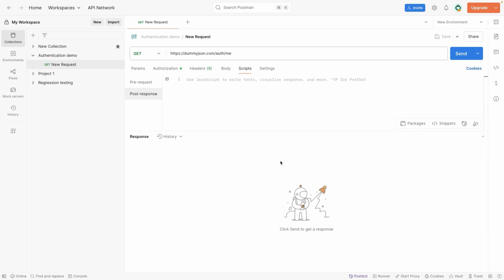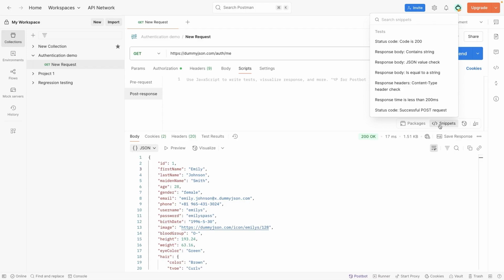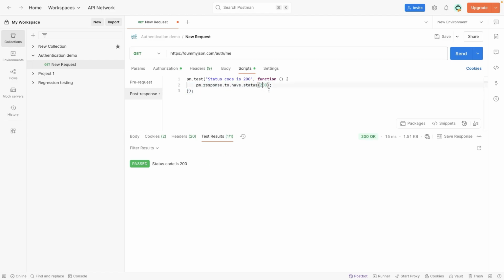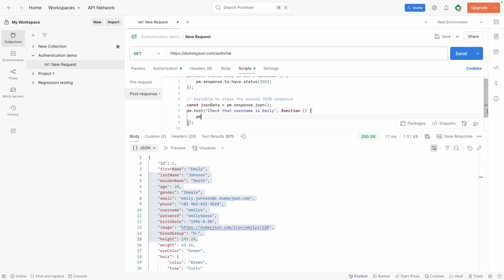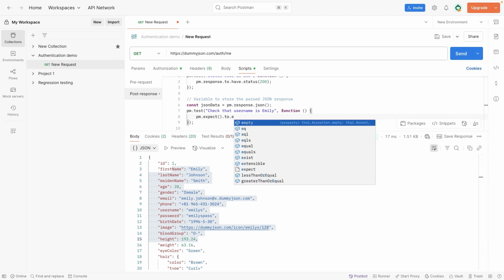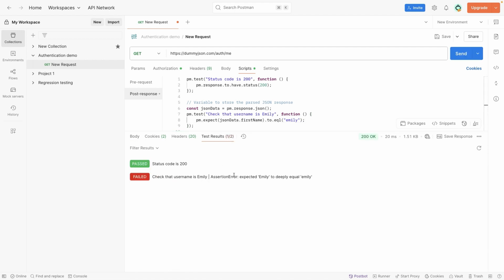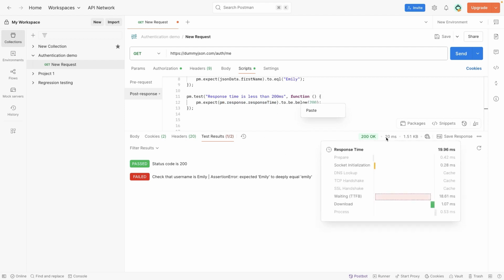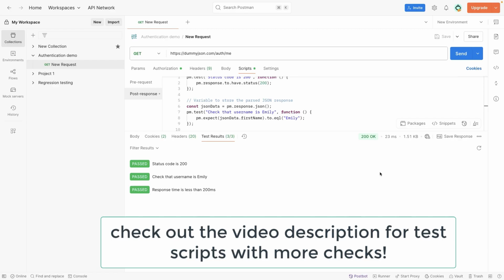Postman Test API Tutorial: Your First Test Script & Examples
Are you trying to learn how to test an API with Postman? This tutorial is the perfect place to start. We'll show you how Postman is a powerful test tool that allows you to automate the validation of your REST API responses.

In this step-by-step guide, you will learn how to write your very first Postman test script. We'll start with the basics, like finding the "Scripts" tab (formerly the "Test" tab) and using snippets to generate code. You will see a complete Postman test example where we create a small test suite to validate an API response, including checking the status code and the JSON data.

✅ In this video, we will cover:

(0:00) Why you need an API Test Tool like Postman
(1:00) Finding the "Scripts" tab (the new "Test" tab)
(2:15) Postman Test Example: Your First Test Script
(3:30) How to Test a REST API for a "200 OK" Status Code
(5:00) Creating more Test Cases for the Response Body
(7:10) Viewing your completed Test Suite in the results.
By the end of this video, you'll have the confidence to write basic test cases for any API you work with in Postman.

TEST SCRIPT
// Variable to store the parsed JSON response
const jsonData = pm.response.json();

// Test 1: Check for a successful 200 OK status code
pm.test("Status code is 200", function () {
    pm.response.to.have.status(200);

// Test 2: Check for the correct username in the JSON body
pm.test("Username is 'emilys'", function () {
    pm.expect(jsonData.username).to.eql("emilys");

// Test 3: Check the data type of the user ID
pm.test("User ID is a number", function () {
    pm.expect(jsonData.id).to.be.a('number');

// Test 4: Check if the response time is within an acceptable range
pm.test("Response time is less than 500ms", function () {
    pm.expect(pm.response.responseTime).to.be.below(500);

// Test 5 (Bonus): Check if a response header exists
pm.test("Content-Type header is present", function () {
    pm.response.to.have.header("Content-Type");